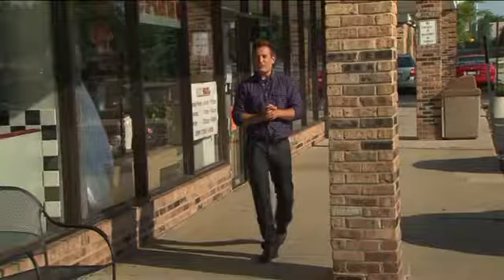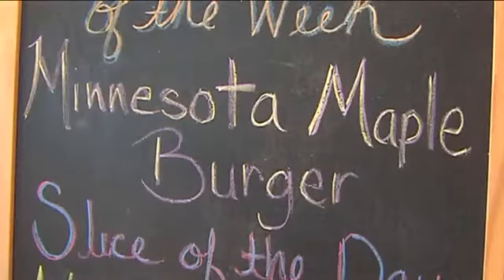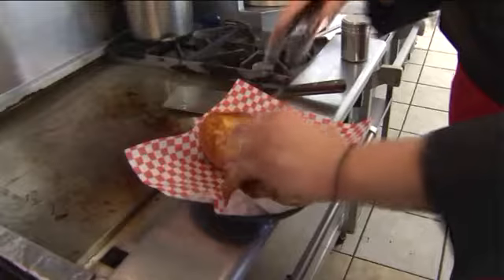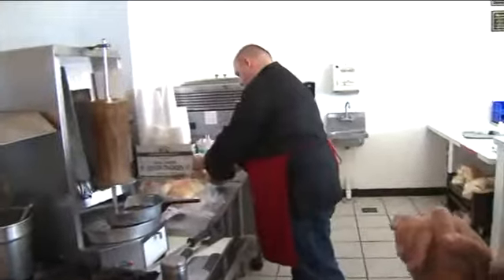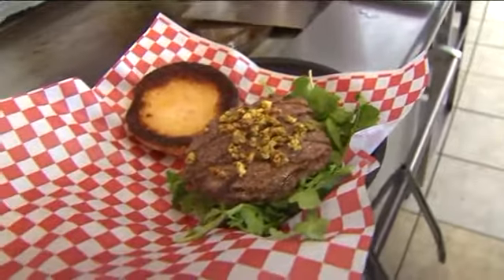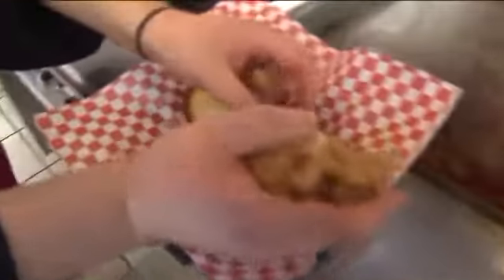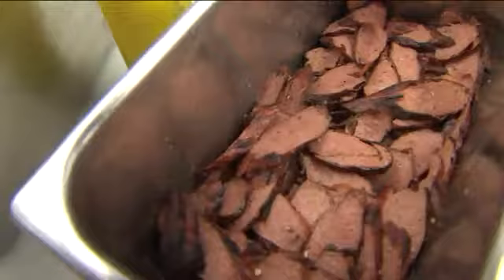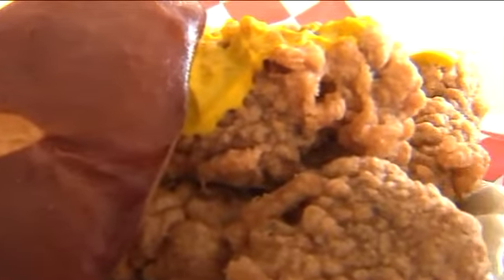Frato's Chicago Bears Burgers Featured on WGN News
The Original Chicago Bears Burgers